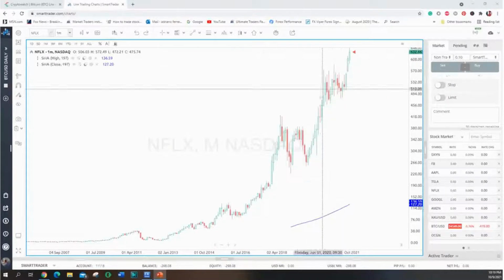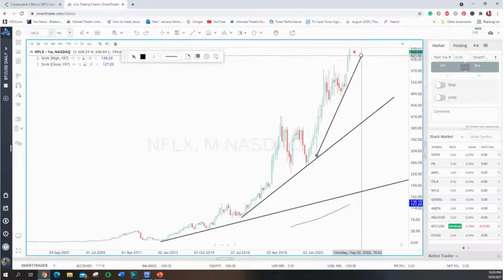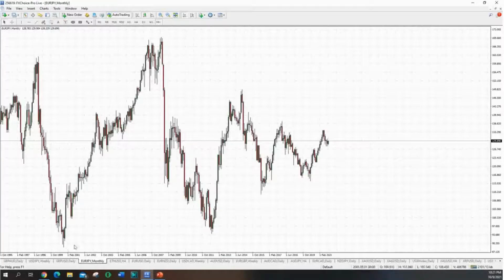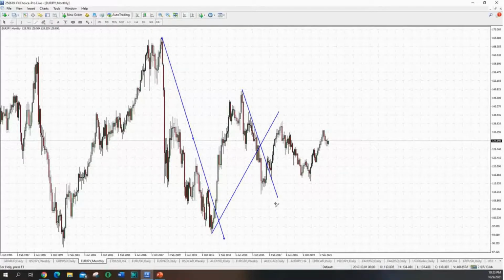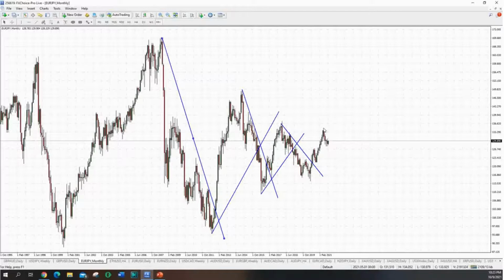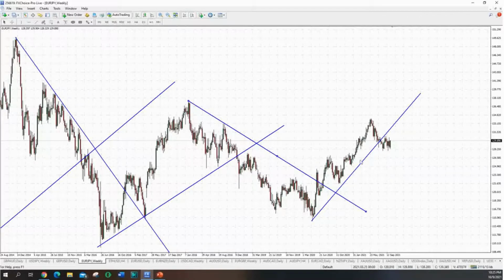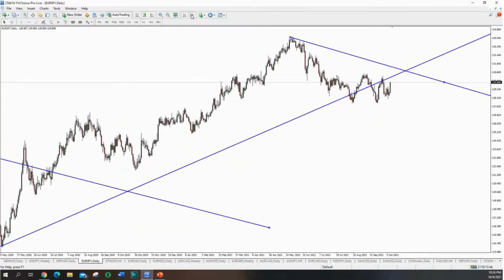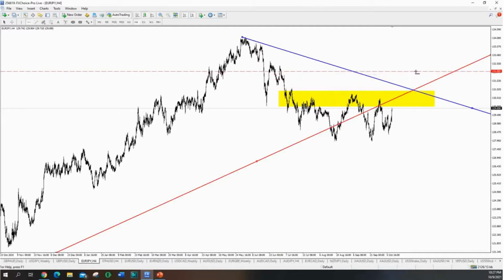Forex Technical Analysis. ✔️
We bring you cryptocurrency, forex, and stock-related videos and watch our videos and enjoy!

Crypto Shorts is not a registered investment advisor or broker-dealer. Crypto Shorts does not make recommendations as to particular securities or derivative instruments and does not advocate the purchase or sale of any security or investment by you or any other individual.

Crypto Shorts does not guarantee the accuracy, completeness, or timeliness of the information. By using the services of
@Crypto Shorts, including any applications or content available through
us, you agree that the use of services is entirely at your own risk. You understand and acknowledge that there is a very high degree of risk involved in trading.